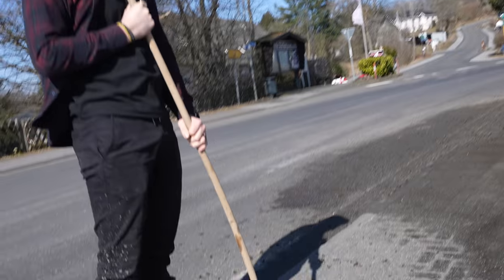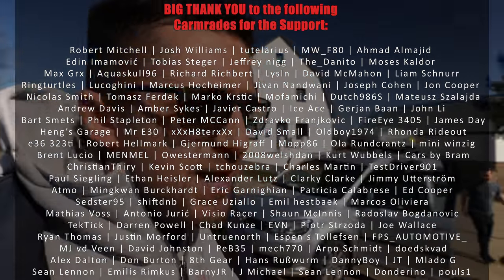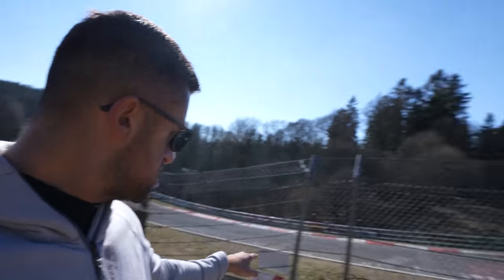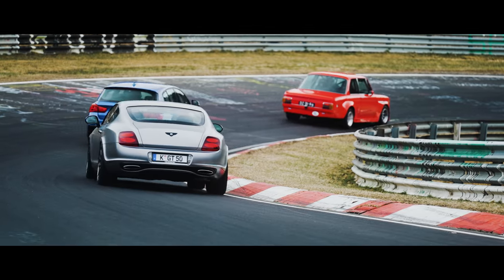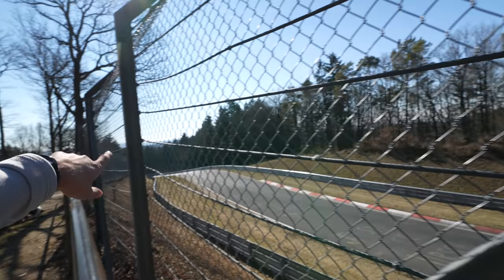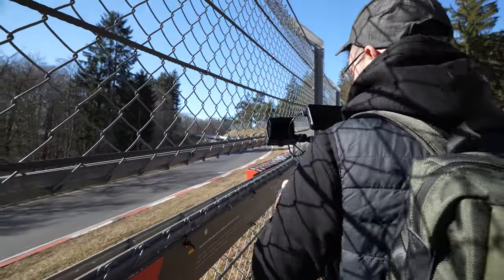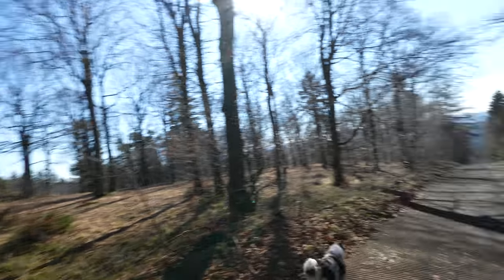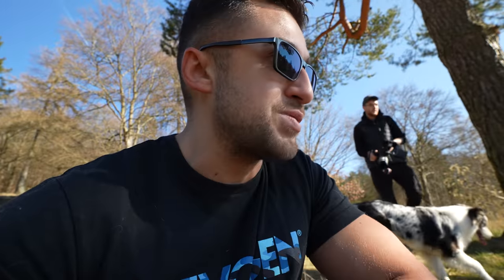Nürburgring Location Hunting: How We Made It!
Hopefully by now you all enjoyed the cinematic shots of Adrian from the first weekend of Touristenfahrten. Today we show you how we prepared for them.

Locations used: Brünnchen car park, then walk north towards the Karussell alongside the track